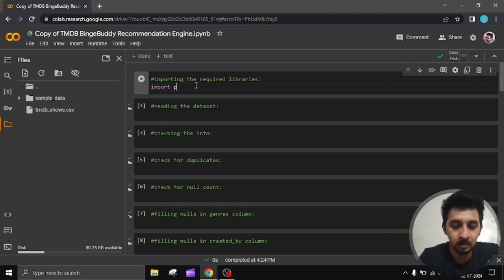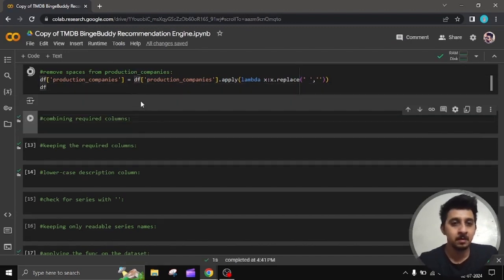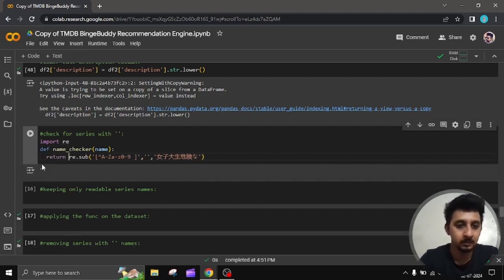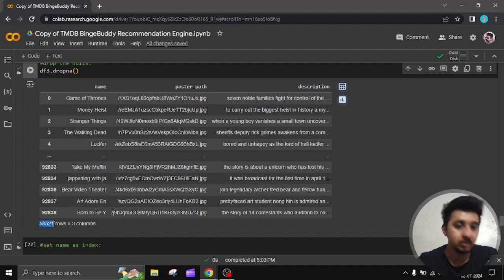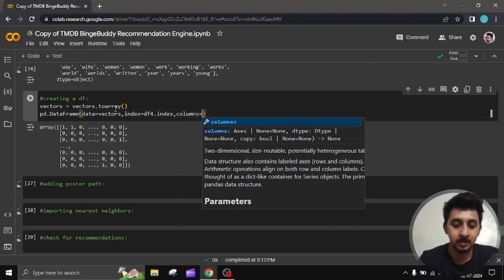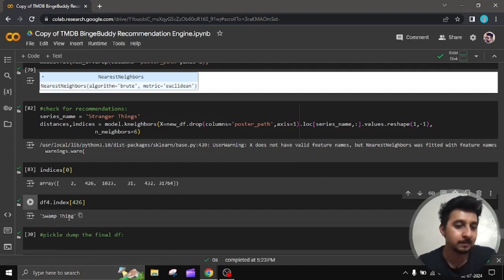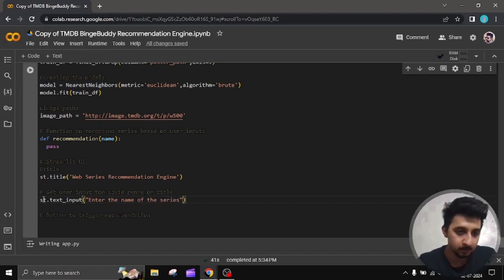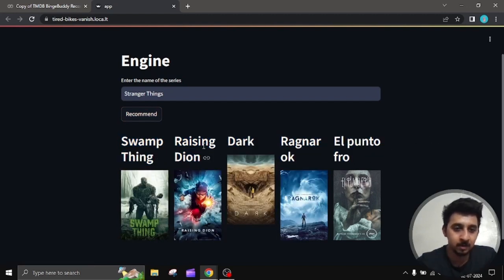🎥 Build a Web Series Recommendation Engine with Streamlit and Nearest Neighbors 📊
Build a Web Series Recommendation Engine with Streamlit: A Step-by-Step Tutorial 🎥📊

Welcome to our comprehensive tutorial on creating a web series recommendation engine using Python and Streamlit! In this video, we'll guide you through the entire process, from data preparation to building an interactive web app that recommends web series based on user preferences.

- How to set up your Python environment for this project.
- Importing and preparing your web series dataset.
- Using Count Vectorizer to transform text data.
- Calculating similarity scores with Nearest Neighbors.
- Building an interactive web app with Streamlit.

📚 **Why Streamlit?**
Streamlit makes it incredibly easy to build and share data-driven web applications. It's perfect for quickly creating interactive interfaces and visualizations, making your machine learning models accessible to everyone.

🔧 **Step-by-Step Guide:**
1. **Set Up Your Environment**: Install Python and the required libraries.
2. **Load and Explore Data**: Import your dataset and understand its structure.
3. **Feature Extraction**: Use Count Vectorizer to convert text data into numerical vectors.
4. **Calculate Similarity**: Implement a recommendation algorithm using linear kernel.
5. **Build the App**: Create an interactive web app with Streamlit to display recommendations.

🎉 **Get Hands-On Experience**:
Follow along with our practical examples and exercises to gain hands-on experience. By the end of this tutorial, you'll have a fully functional web series recommendation engine that you can customize and deploy.

🔔 **Stay Updated**:
Don't miss out on future tutorials. Stay ahead in your journey to becoming a data science expert!

👍 **Ready to build your own web series recommendation engine?** Give this video a thumbs up, share it with your friends, and let's dive into the exciting world of interactive data applications with Streamlit together!